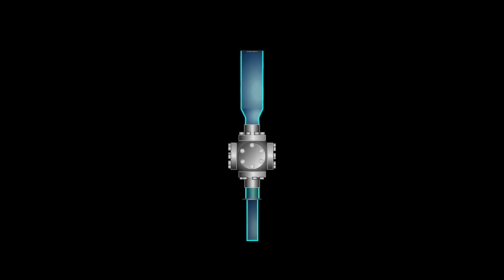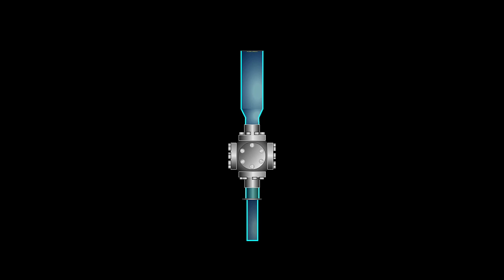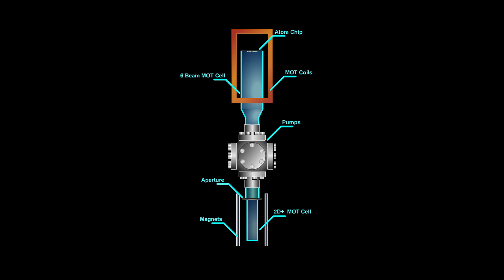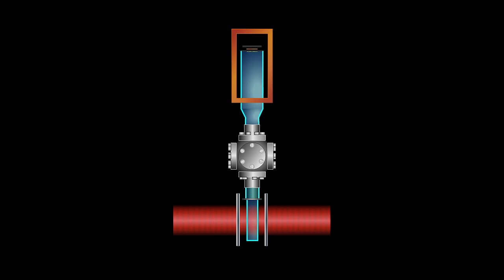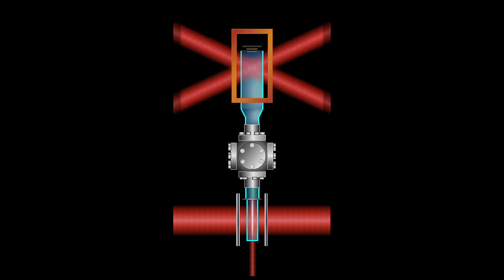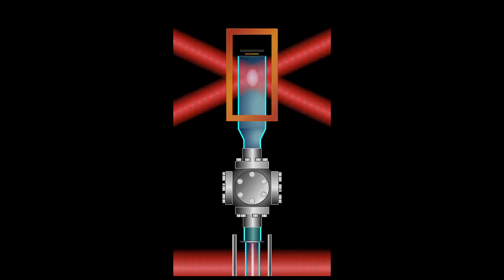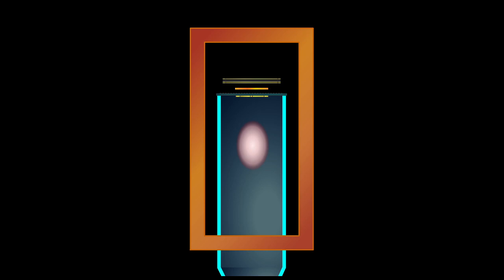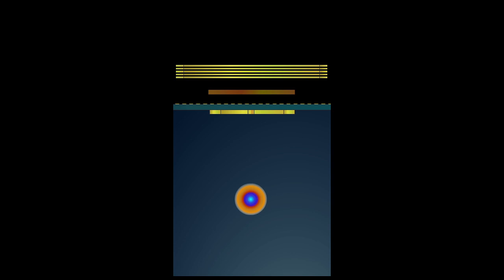Cooling Atoms to 300 milliKelvin with Infleqtion's Quantum Core™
ColdQuanta's Quantum Core™ technology uses the power of quantum atomics, and the pioneering work of Nobel Prize-winning scientists, as the foundation of a wide range of quantum products. Find out more in this short video and learn more about ColdQuanta